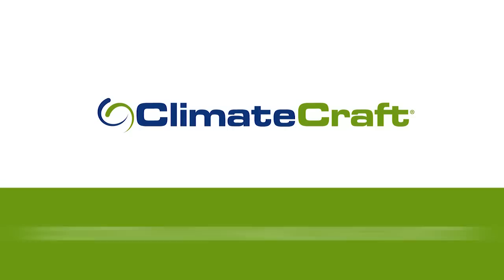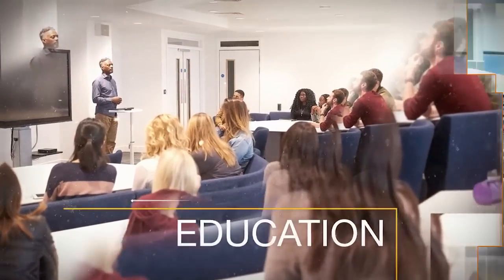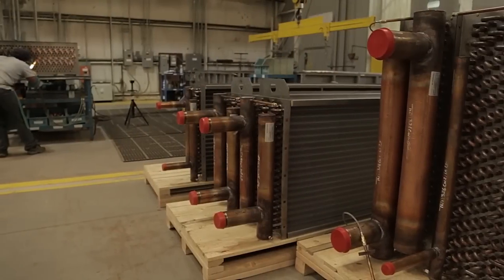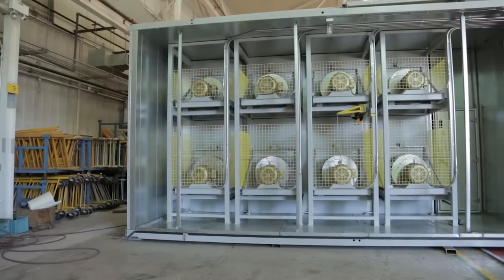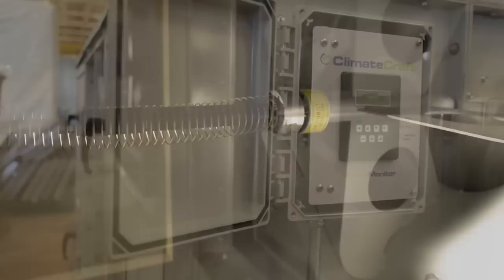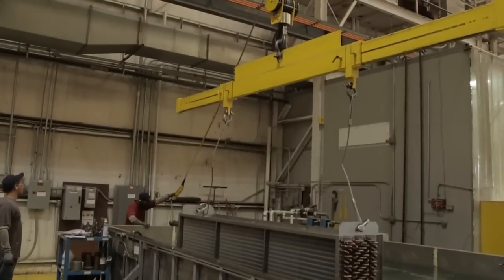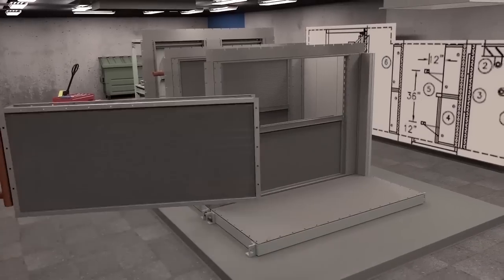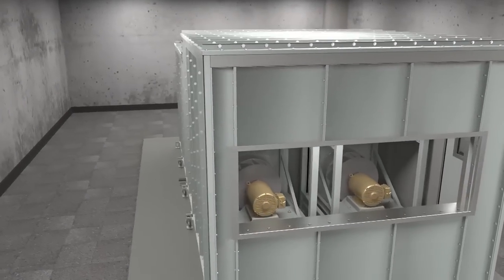ClimateCraft® Capabilities Video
An introduction to ClimateCraft's custom air handling products and technologies.